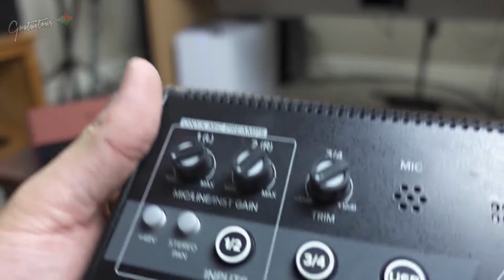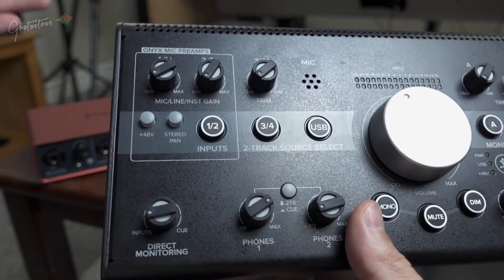What is an Audio Interface? | Do You Need an Audio Interface?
What does an Audio Interface do?  Do you need an Audio Interface for Music Production?  How to Connect Studio Speakers and Microphones into a Computer?  This is all done through an audio interface, which is just a sound card that plugs into your computer through USB (most often).  There's so many brands and styles of Audio Interfaces, so it's important to know I'm talking specifically about Audio Interfaces for Making Beats (aimed at FL Studio producers).